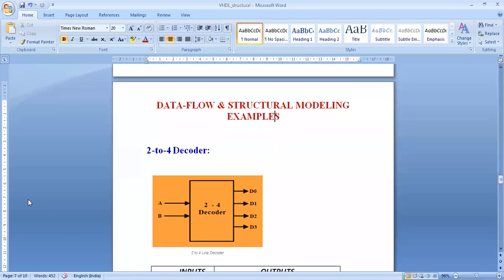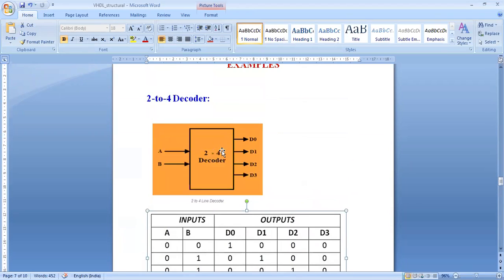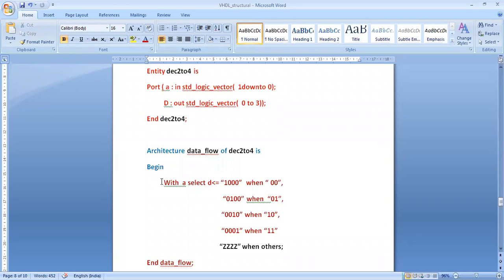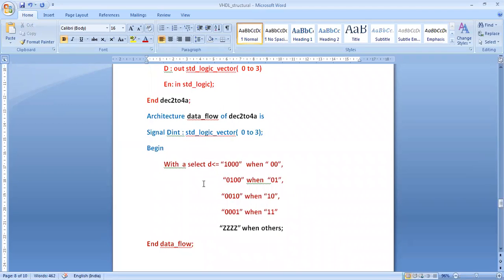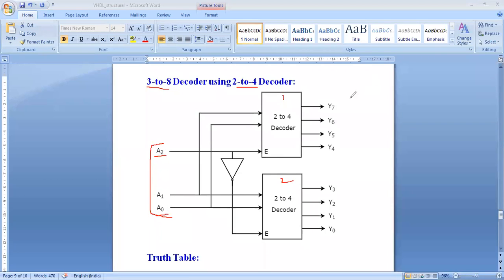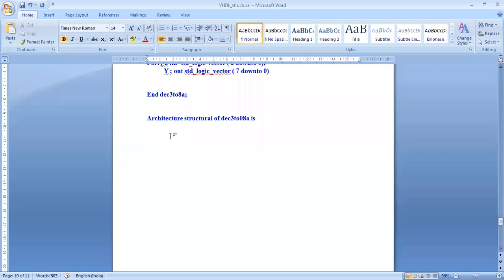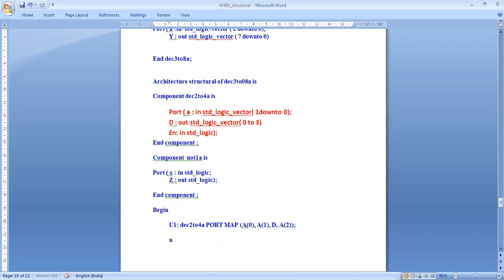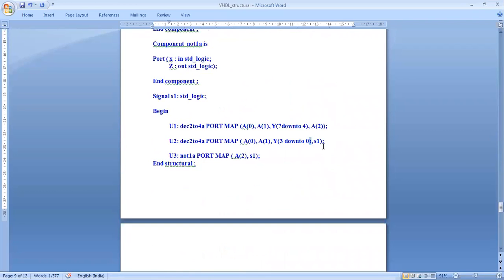34. DICA:: Examples on data-flow and structural modeling 16.10.2020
3/4 ECE:: FIRST SEMESTER (2020-21)

Topic: UNIT-2::  Examples : Data-flow and  Structural modeling

Decoder 2-to-4 (dataflow  modeling0

Decoder 3-to-8 using Decoder 2-to-4;  (structural modeling)